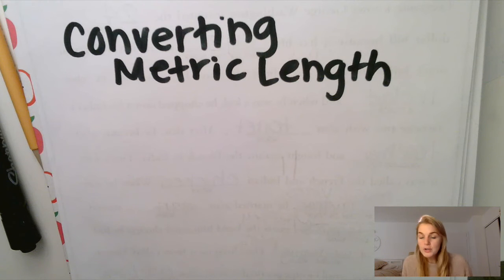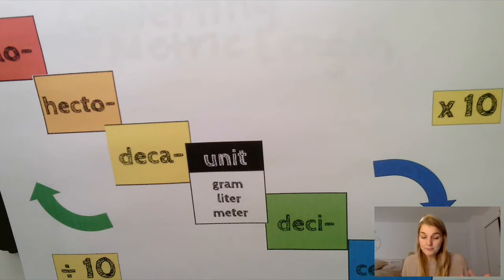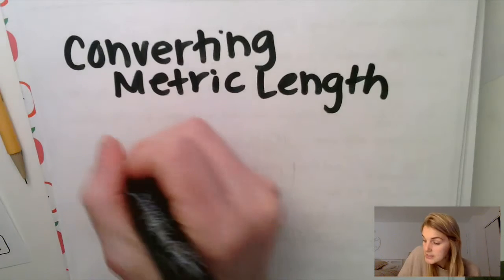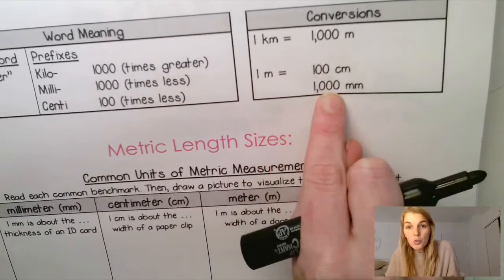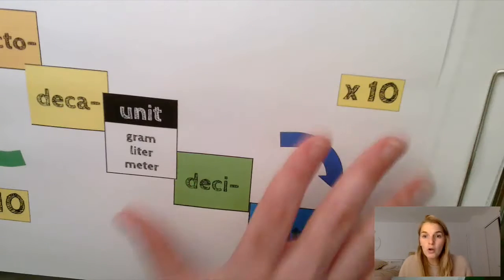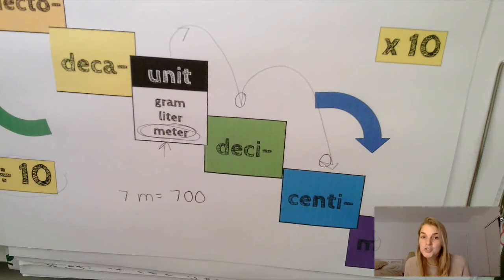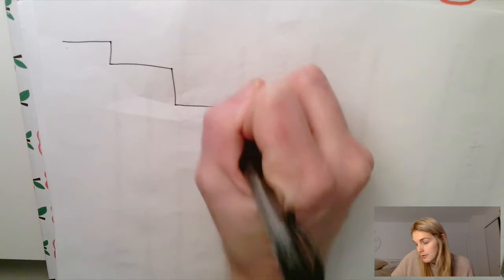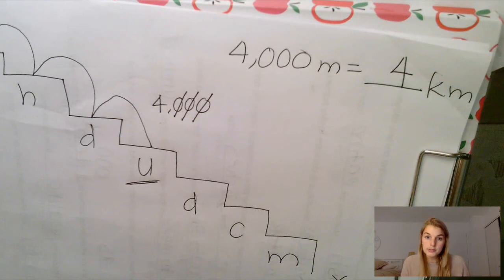Converting Metric Length